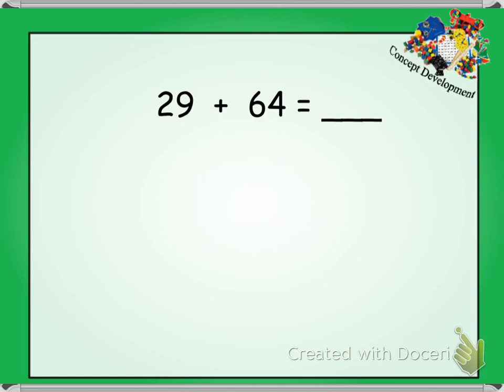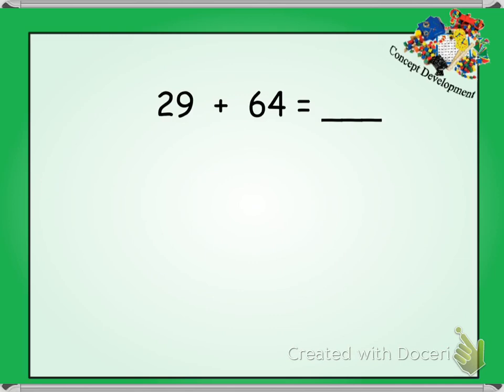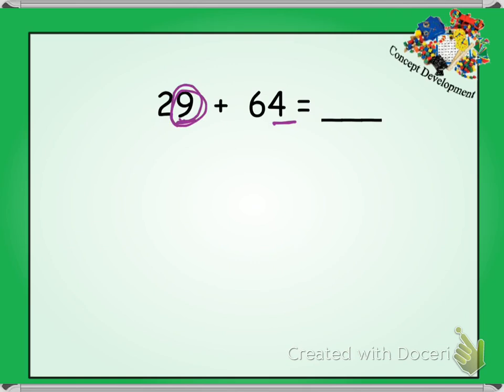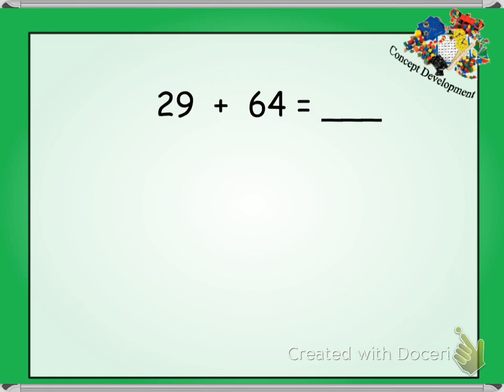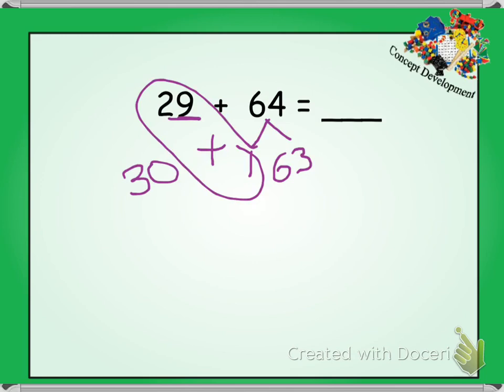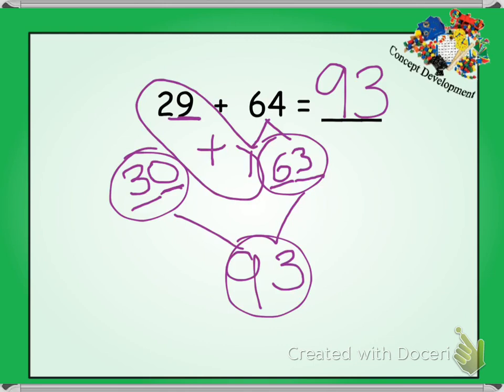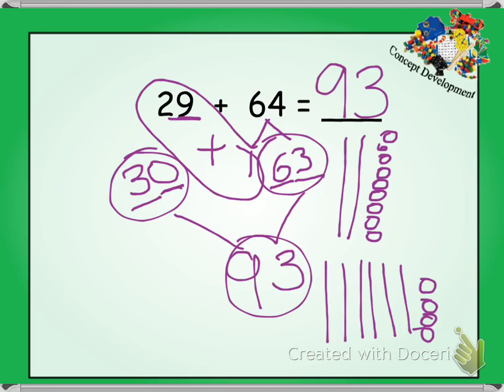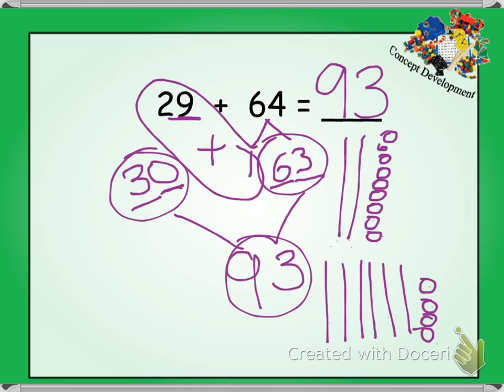Grade 1 Module 6 Lesson 14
This video shows how to add a pair of two-digit numbers when the ones digits have a sum greater than 10.